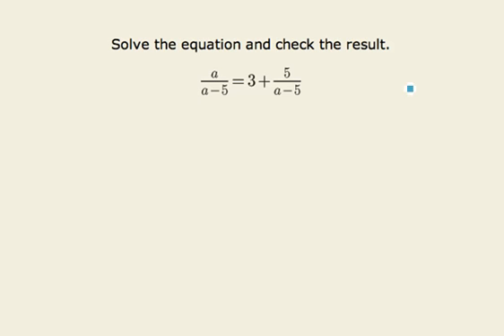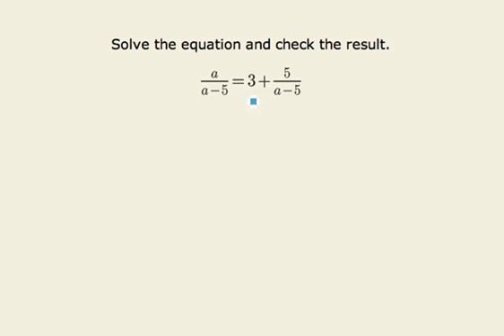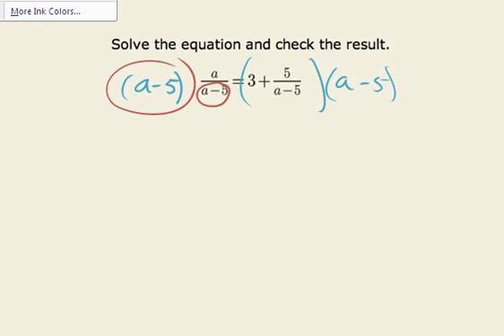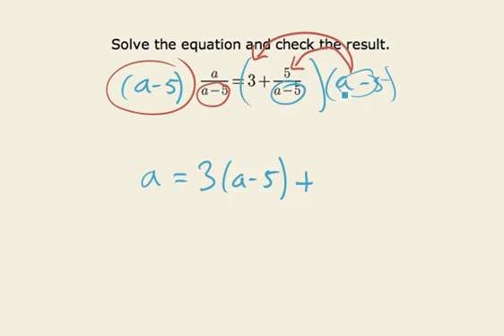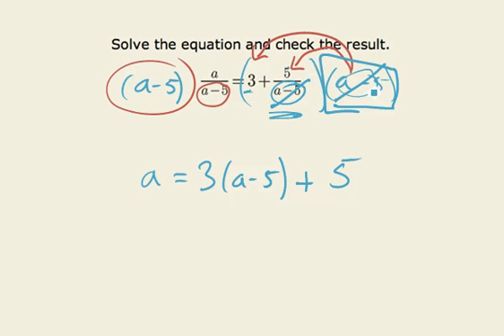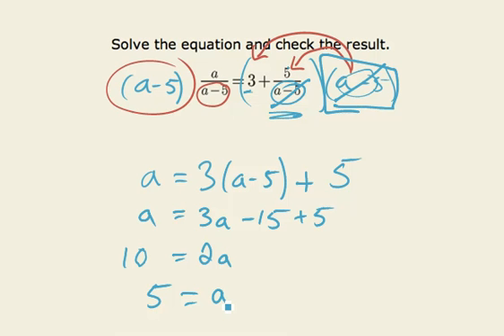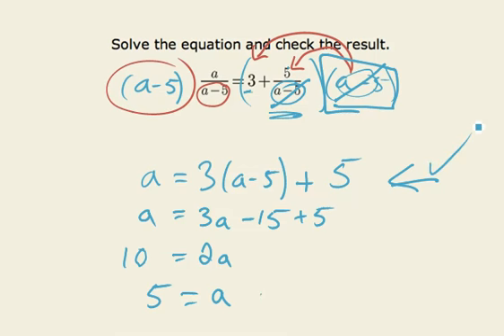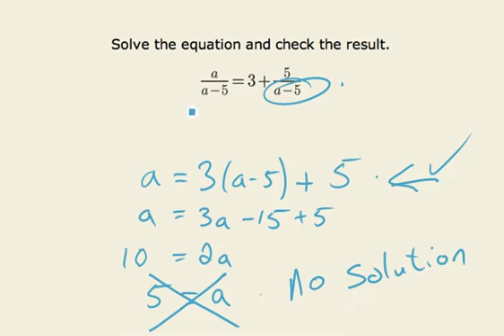Rational Equations [Solving] -1